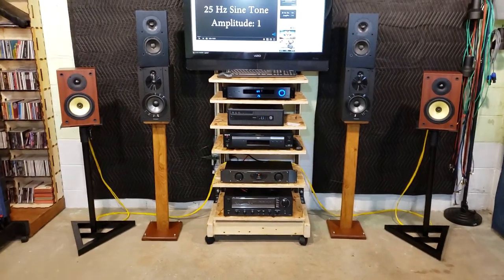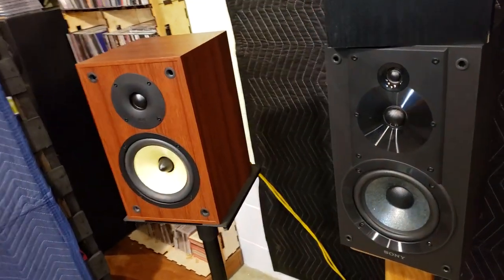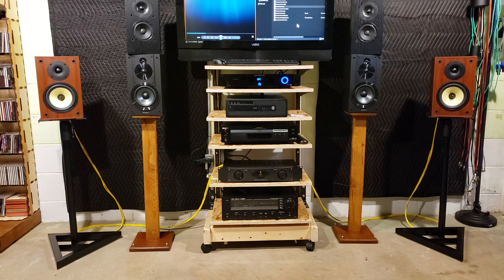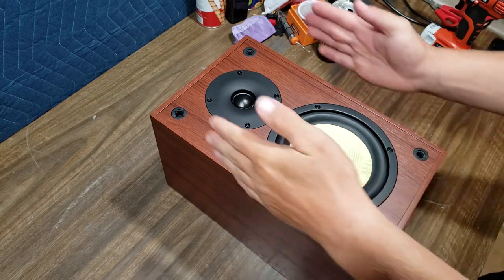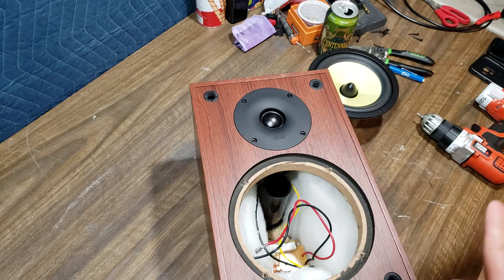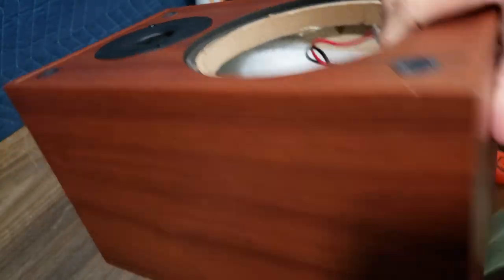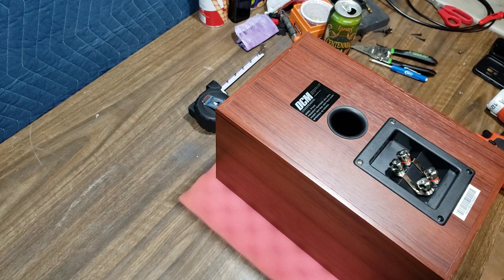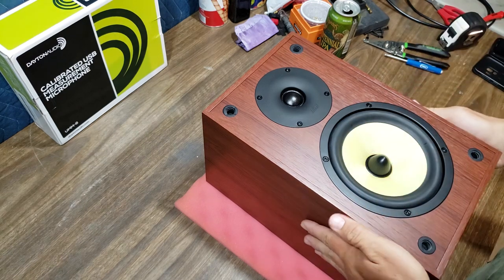DCM TP160S-CH Sound Demo and a Look Inside (Part 2)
In this part 2 I do a sound demo and then we have a look inside to see what makes them so good.